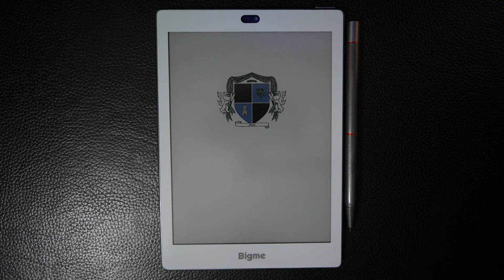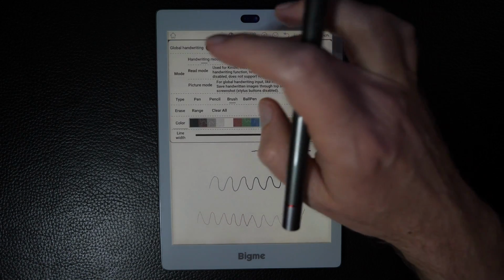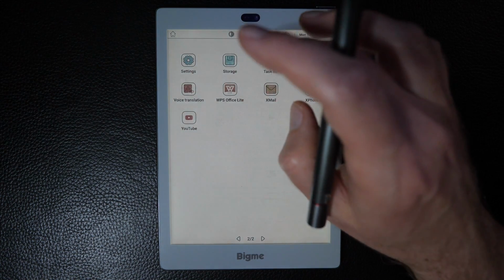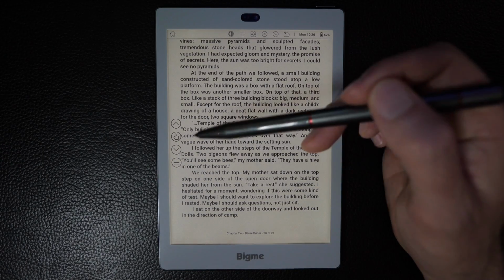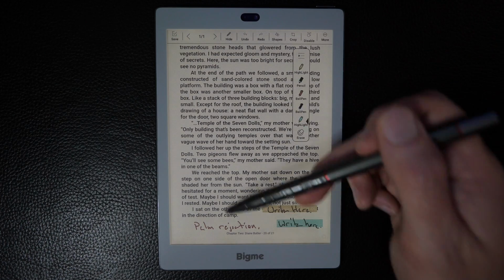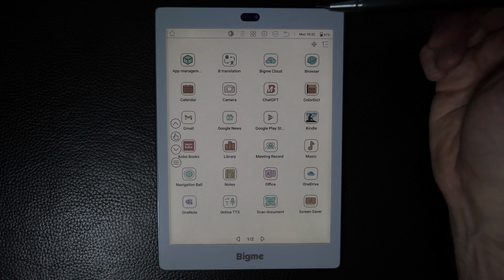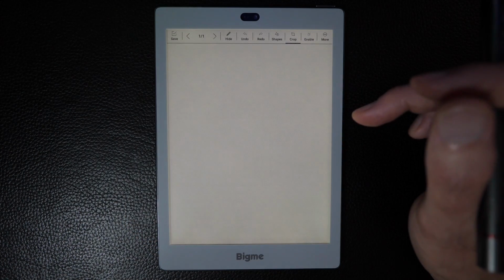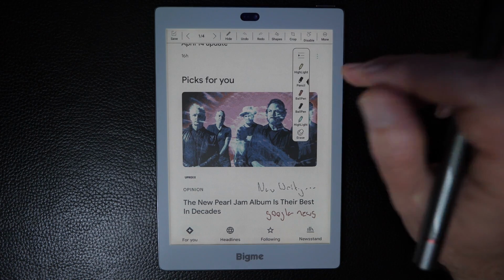Global Handwriting: The Best Feature You Haven't Used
Global Handwriting is one of the most amazing features you can find on an eink device.  Yet it often goes unnoticed or underappreciated, thanks in part to how Bigme has been unable to articulate how the function works and why it can be so valuable.  In this video I seek to rectify that.  Through a series of examples, I show how the different modes of Global Handwriting works, what they actually do, and why they might be useful.  Along the way I’ll provide tips and tricks to reduce frustration and leverage the power of this feature.

0:00 An Intro to Global Handwriting
2:58 Example 1: Handwriting Mode with OneNote
7:06 Example 2: Picture Mode
10:52 Example 3: Read Mode with Kobo
19:08 Example 4: Read Mode with Various Apps
26:24 Finishing Thoughts